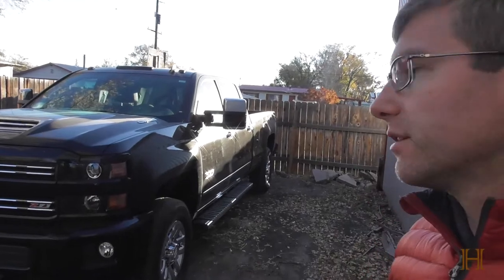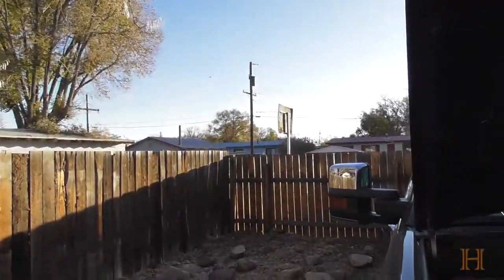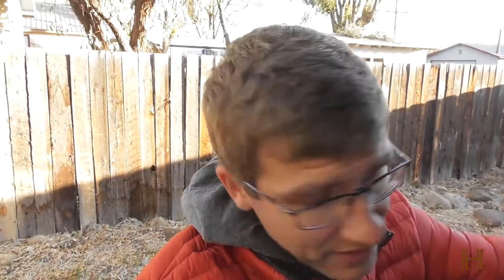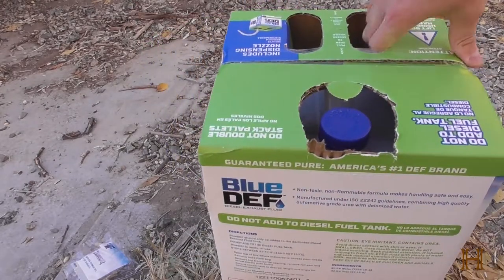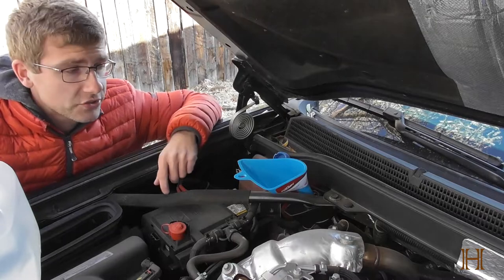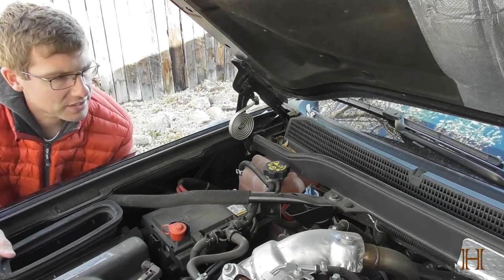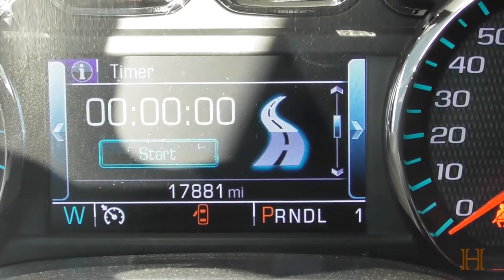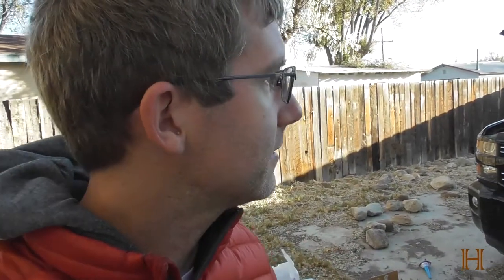Truck Update.... How to refill DEF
How to refill DEF on a 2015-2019 GM Truck with the L5P Engine...